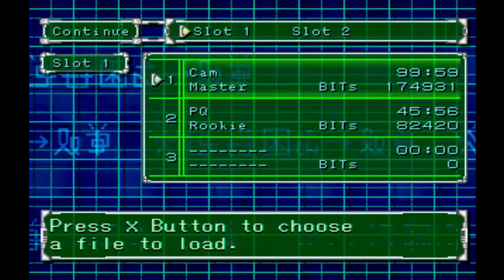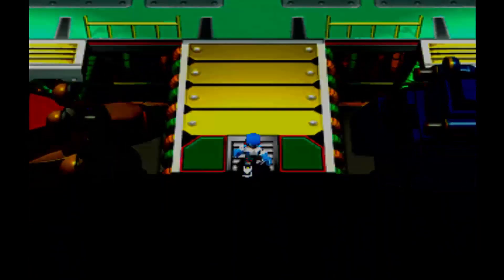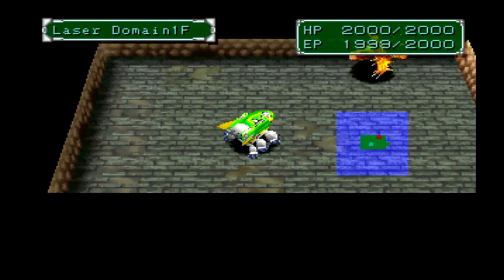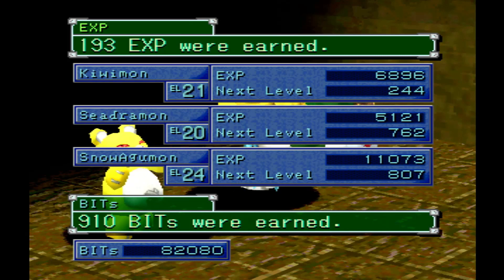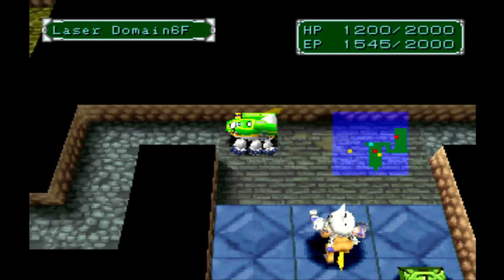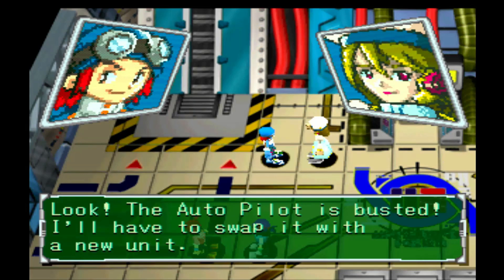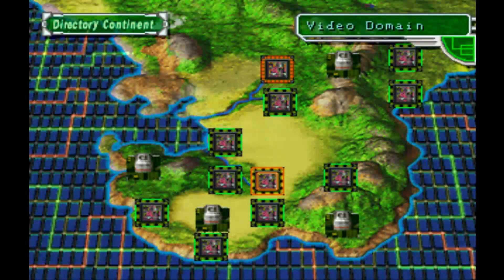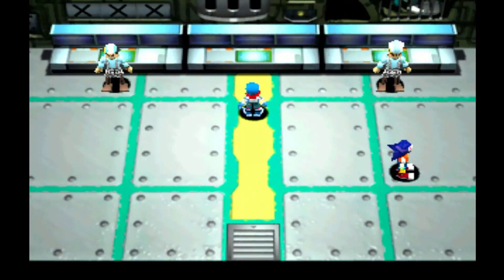Let's Play Digimon World 2 with PrinceQuints: Episode 52 - Damn, Digi-Beetle Gets Destroyed...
💡 *Description*
We start off by heading over to the DNA Digivolve Operator at Device Dome. Kiwimon turns back into Deramon. After that, we edit our items a bit before heading back over to Laser Domain.

When we get there, we run from some of the beginner battles until we reach floor 5.

Right before the finishing blow of a battle, we have a phone call coming in so we cut to after the call.

Once the battle is over, we continue descending through the domain.

We end up opening a chest and losing all of our digi-beetle's HP... Booooo...

When we make it back to the city, we upgrade some of our digi-beetle parts.

⏰️ *Timestamps*
0:00 Recap
2:41 Digivolution
4:53 Laser Domain
6:26 Floor 2 (Laser Domain)
7:49 Floor 3 (Laser Domain)
9:09 Floor 4 (Laser Domain)
10:59 Floor 5 (Laser Domain)
17:15 Floor 6 (Laser Domain)
17:47 Floor 7 (Laser Domain)
18:14 Digi-Beetle in Ruins!!!
18:46 Returning to Digital City
23:44  Ending